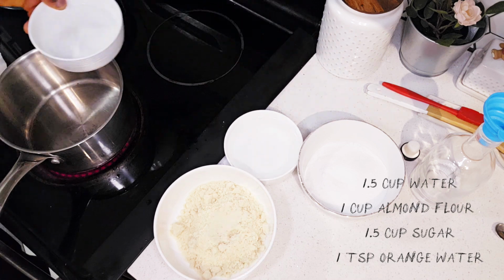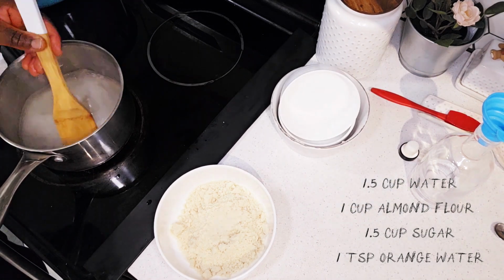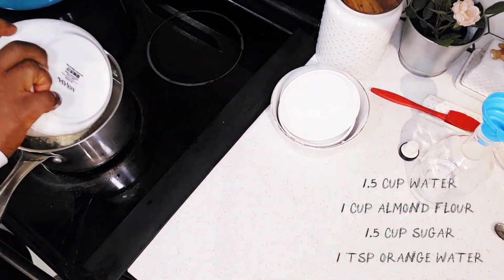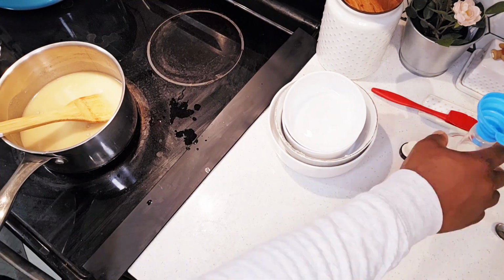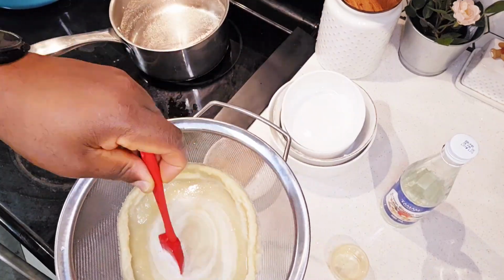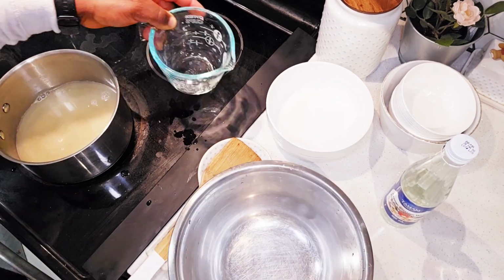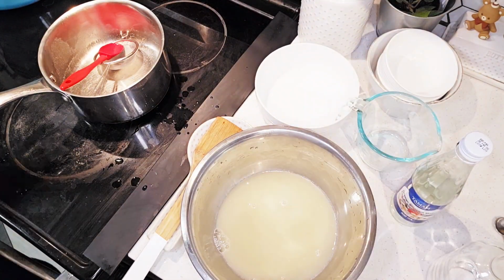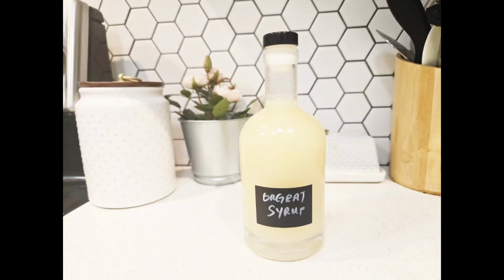The only Orgeat syrup Recipe you'll Ever Need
In this video, we present an easy orgeat syrup recipe perfect for both mocktails and cocktails. If you love DIY drink recipes, this tutorial is a must-watch for anyone wanting to boost their mixology skills. Our step-by-step guide on making homemade orgeat syrup covers everything helping in achieving the ideal balance of sweetness and nutty flavor.

This easy orgeat syrup recipe is ideal for crafting tropical tiki cocktails, refreshing summer drinks, and non-alcoholic mocktails that impress your guests. Whether you're a beginner or an experienced bartender, our simple cocktail mixers guide will help you master the art of homemade syrups. We share expert tips, creative ideas, and essential techniques for mixing perfect cocktails at home.

Join us as we explore this trending cocktail tutorial and learn how to elevate your drink recipes with a versatile syrup that works in both classic cocktails and innovative mocktails. Watch to discover how to create delicious drinks with minimal effort. Impress right now with this step-by-step easy orgeat syrup recipe that transforms your beverages and elevates your home bartending experience.

 I appreciate y'all